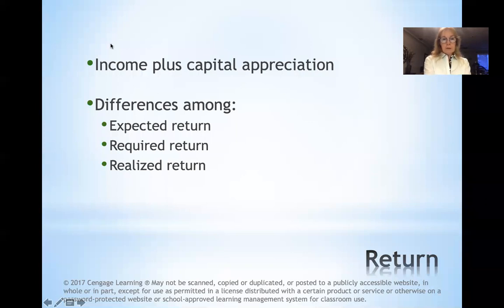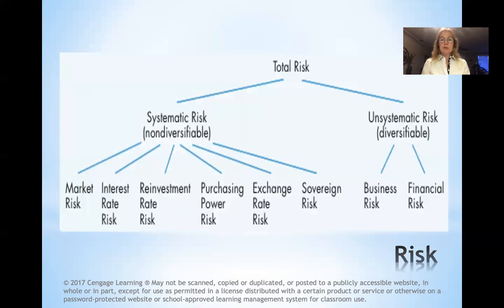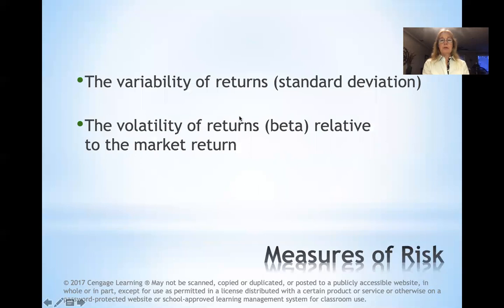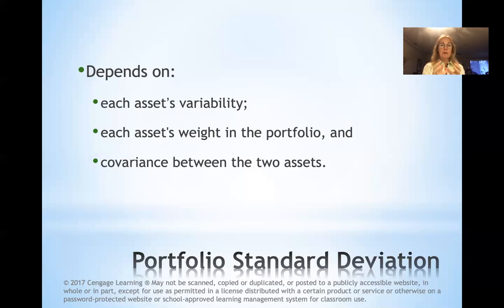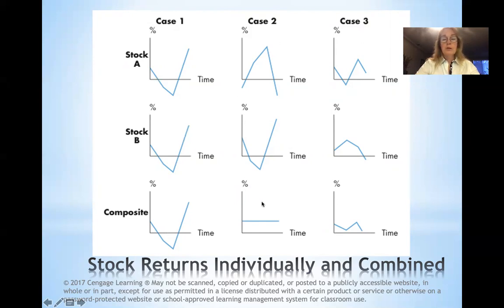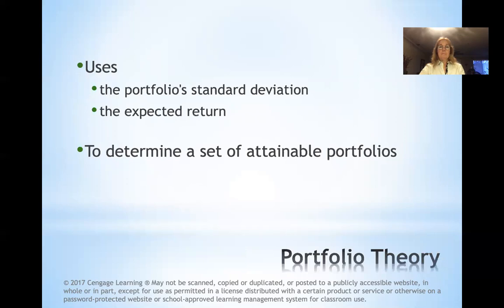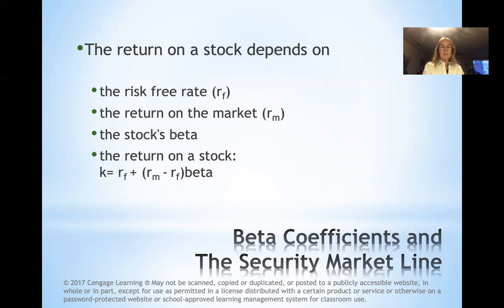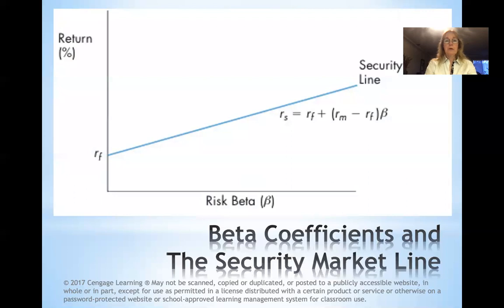FINC 356 CH 5